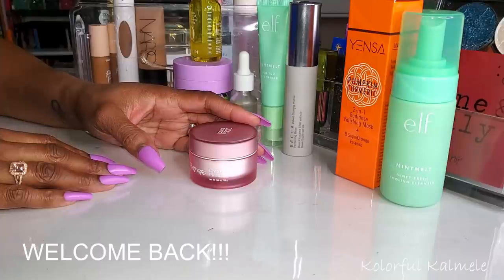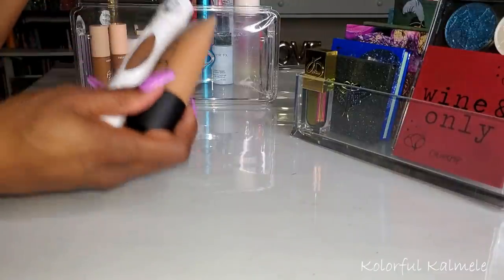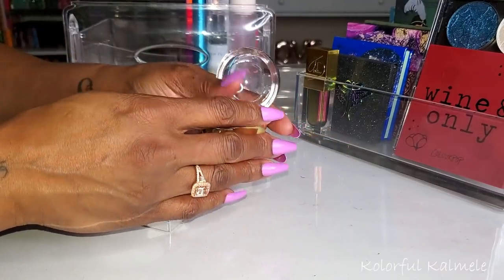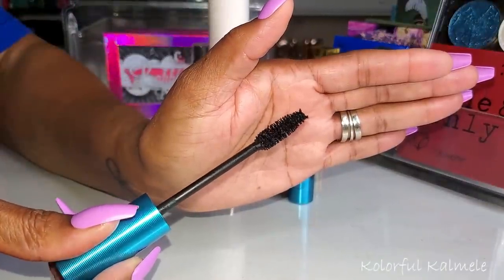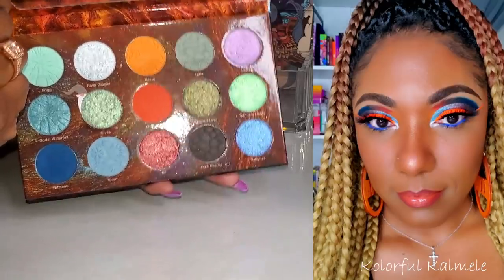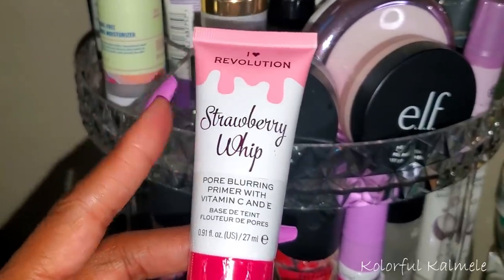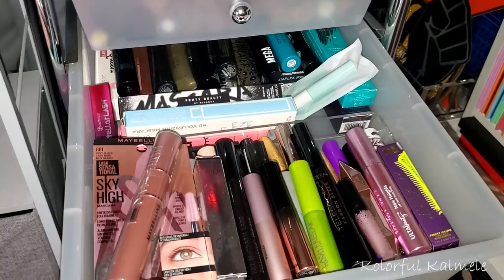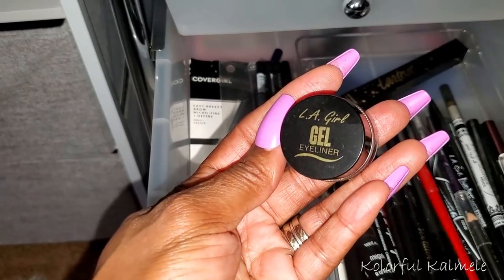SHOP MY STASH 2021 #2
Hi Guys!!

Mail:
Kolorful Kalmele
5198 Arlington Ave #363